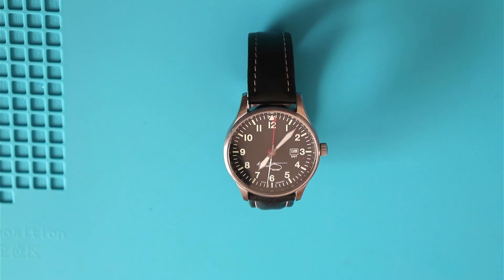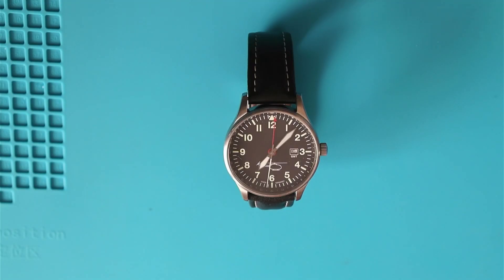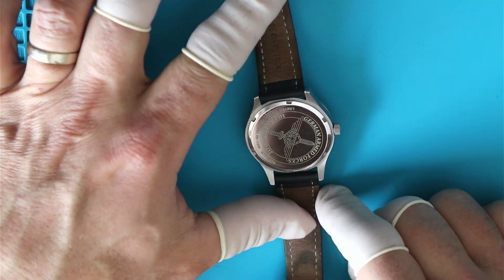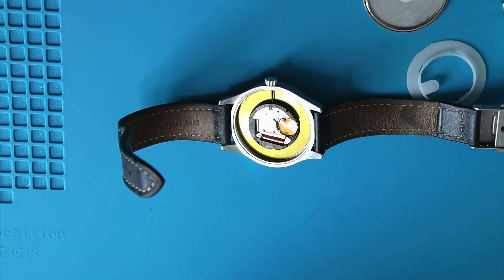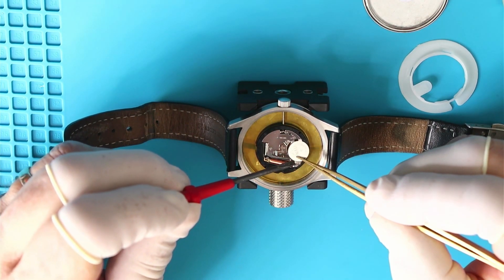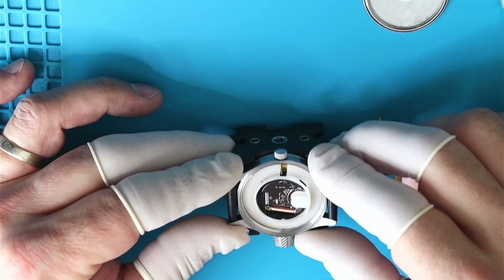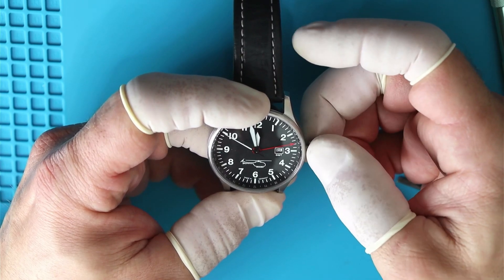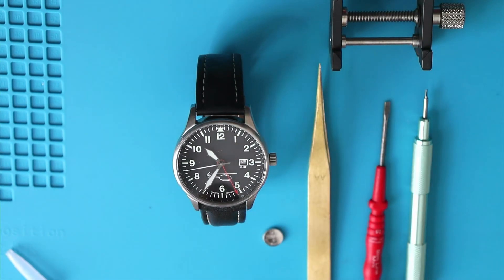Bo 105 Watch by Junkers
Today we are taking a look at my Bo 105 watch that I purchased as a memento of my time in the German Army, flying one of the most amazing aircraft ever developed.